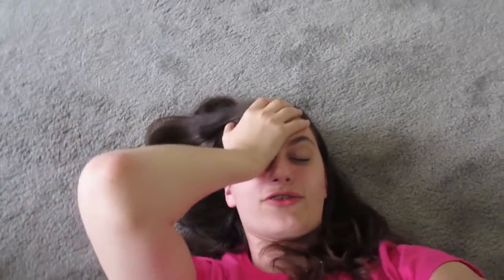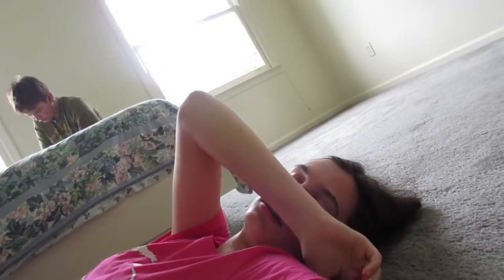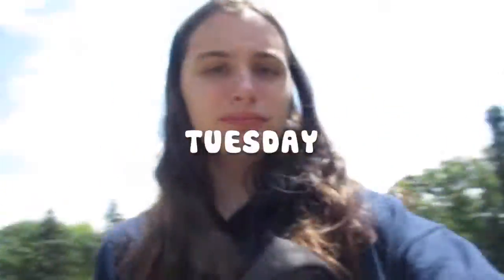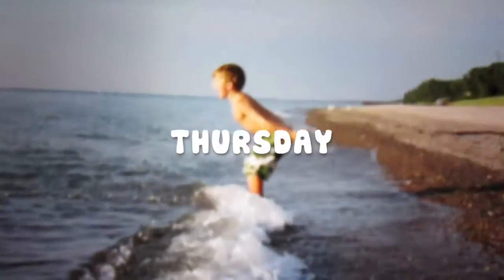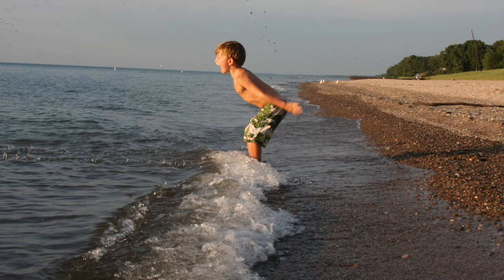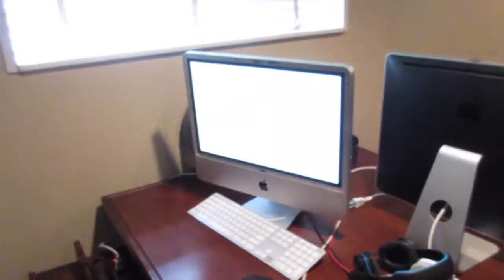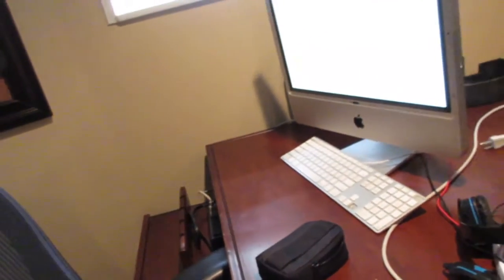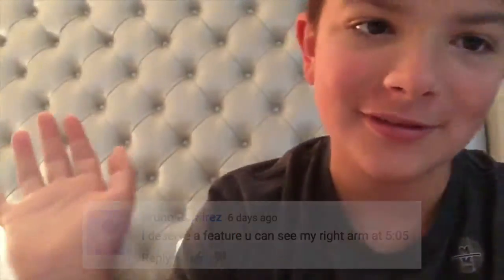The Oblivious Nerd [WK 27]